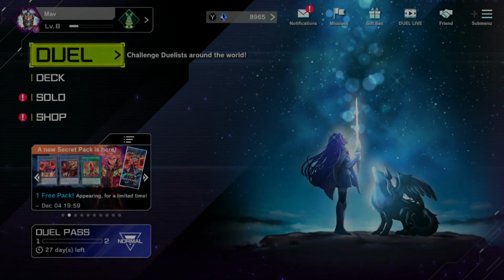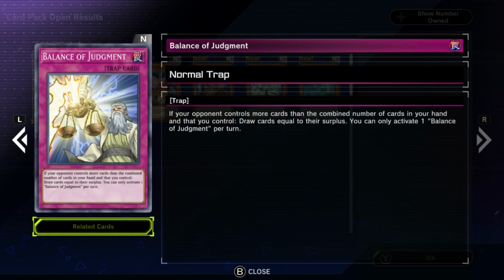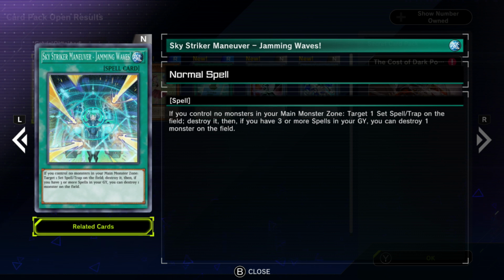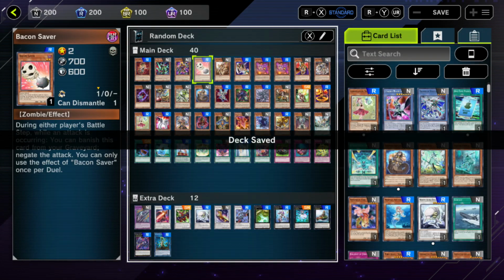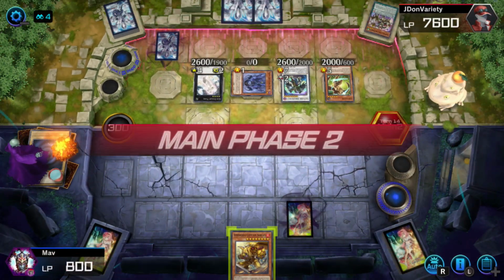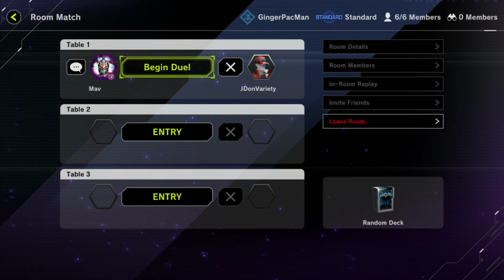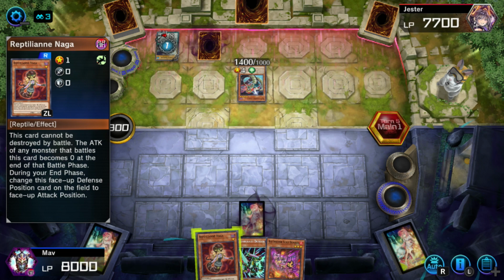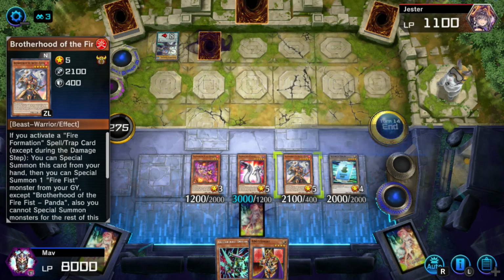Child2Champ Masochist run Ep 5 week 11